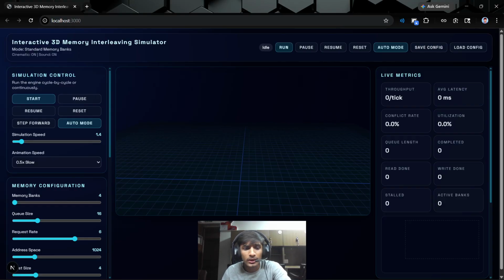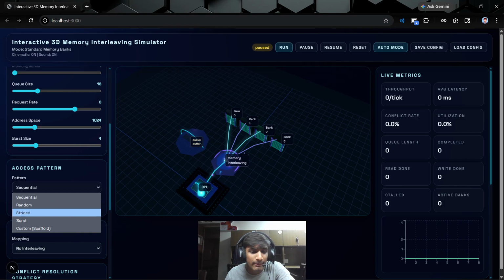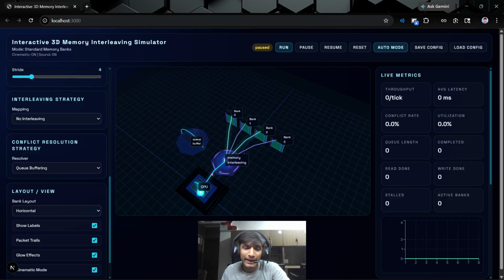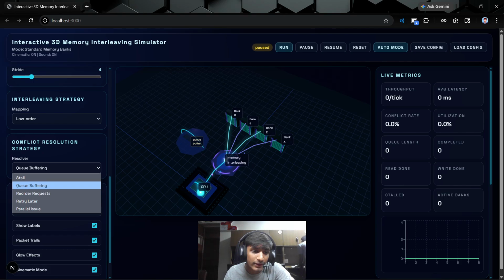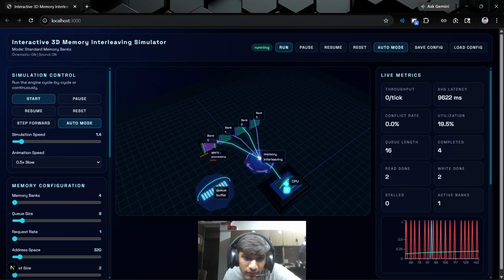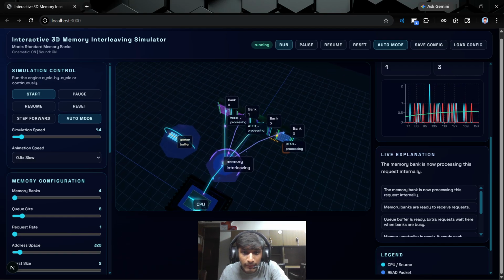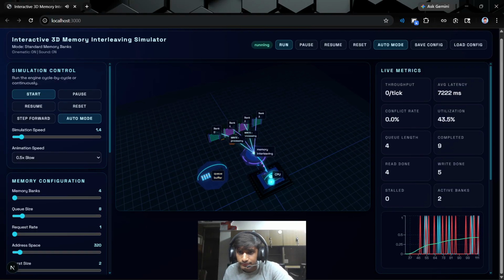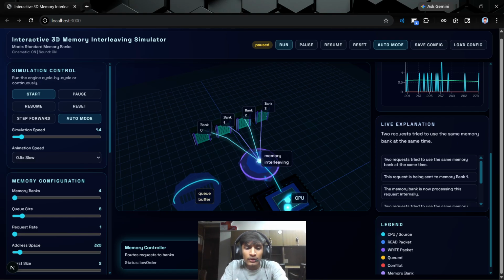Memory interleaving and bank conflict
3D simulation website demonstration